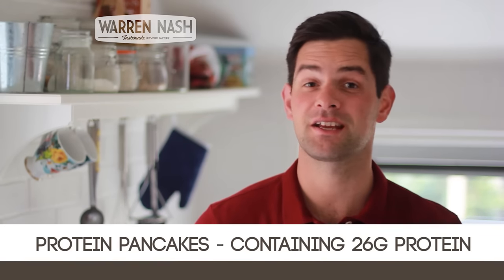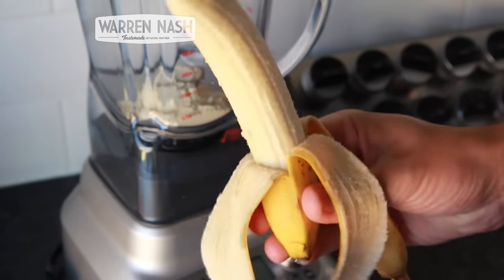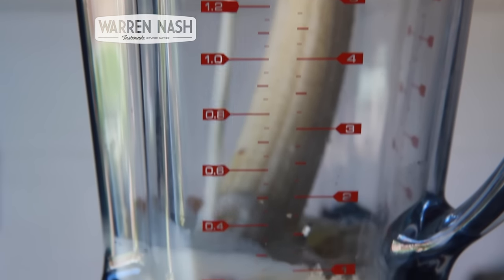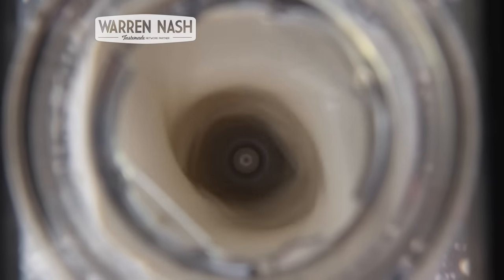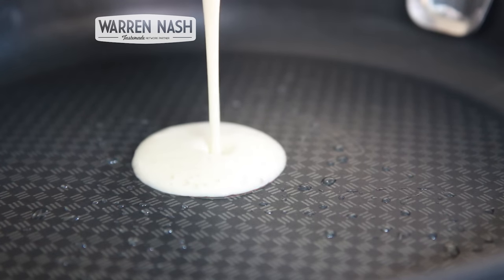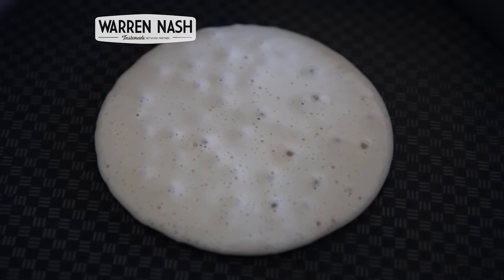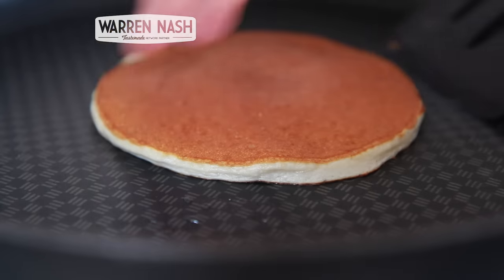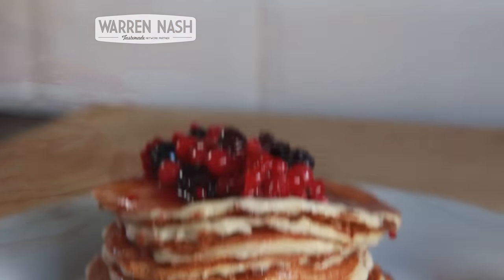Protein Pancakes Recipe with Protein Powder - In 60 seconds - Recipe by Warren Nash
If you’re looking for the perfect thing to eat post-workout, then you must try my easy Protein Pancakes recipe. These contain 26g of protein per serving.

In this protein pancakes recipe, I use whey concentrate protein powder which is unflavoured.  These are easy to learn how to make so give them a try.

Get the directions for my protein pancakes recipe on my

Ingredients (Serves 1 | Prep time: 5m | Cooking time: 15m | 310 calories, 7g fat & 26g protein p/serving):

- 1 Scoop Protein powder
- 1 Banana
- 1 tsp Baking Powder
- 1 Egg
- 80ml Milk
- Oil (to fry)
- Summer Fruits (to serve)